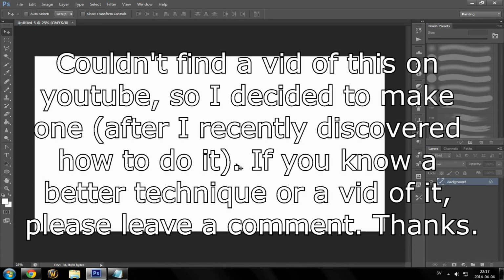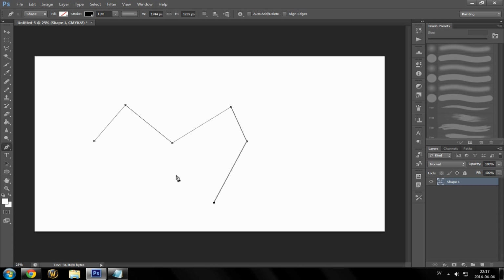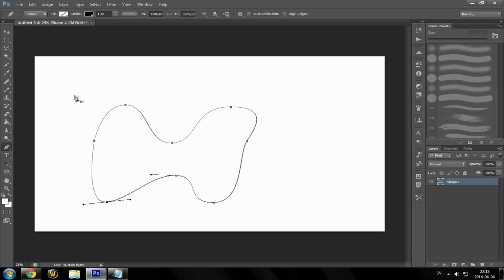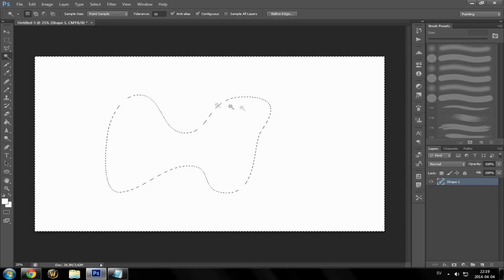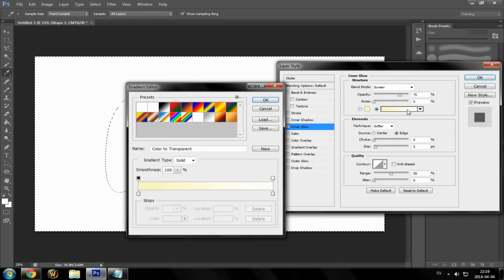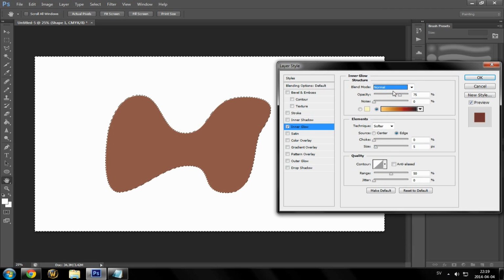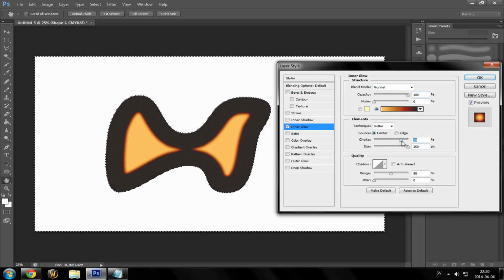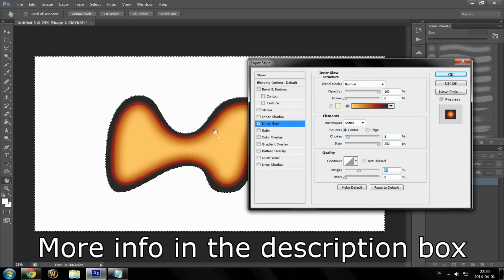How to curve/bend gradients (inside objects) - Photoshop CS6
I wanted to know how to make gradients inside a curved/bent object, where the distance of the gradient was the same all the way around. I had a surprisingly difficult time to find a video about this technique, though.

This technique is the one I found to be the easiest and least time consuming, however you can reach the same goal in different ways.

I'm still quite uncertain how to SMOOTHLY combine curved gradients together with pointed/spiky gradients in objects (as the guitar body in the tutorial). If someone knows, please let me know. Thanks!